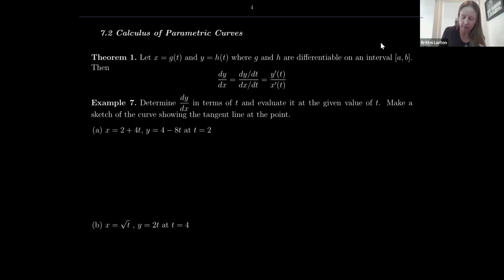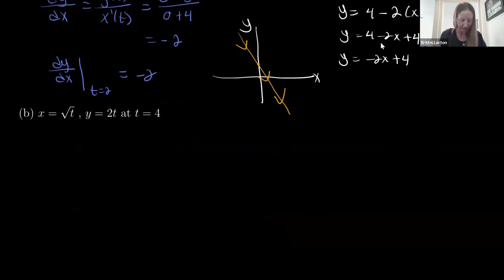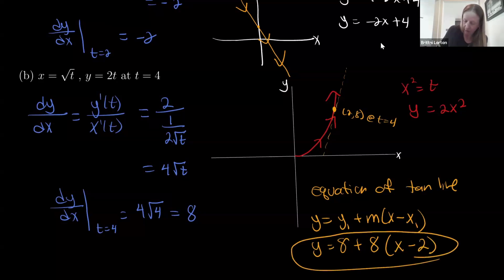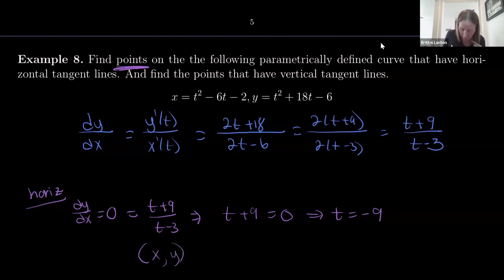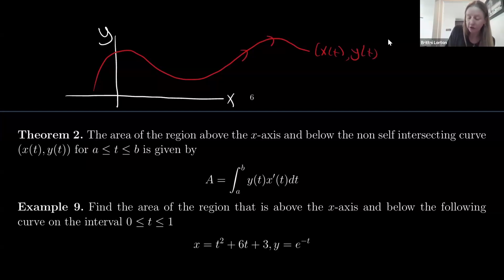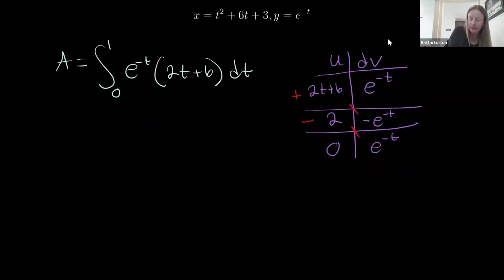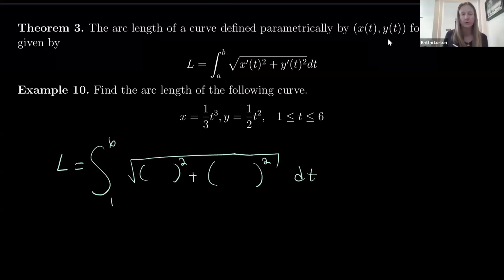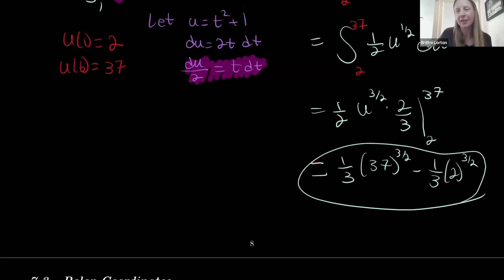7.2 Calculus of Parametric Curves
A brief lesson on the calculus of parametric curves.